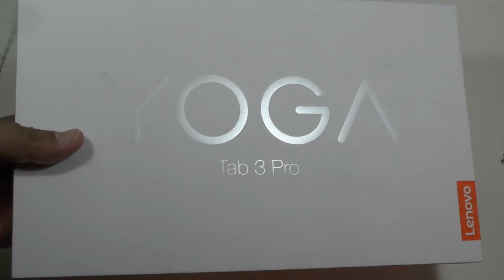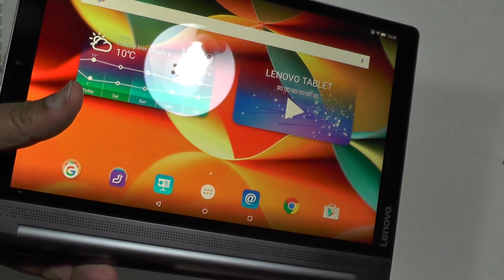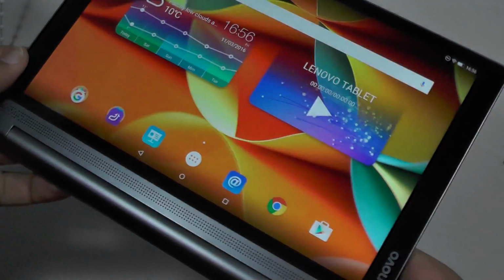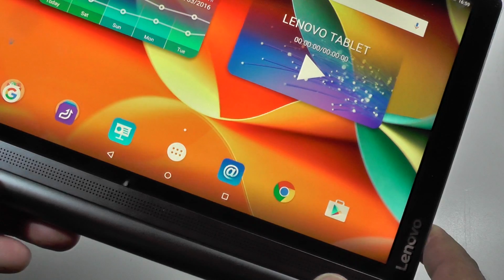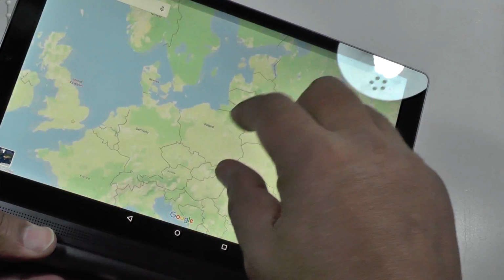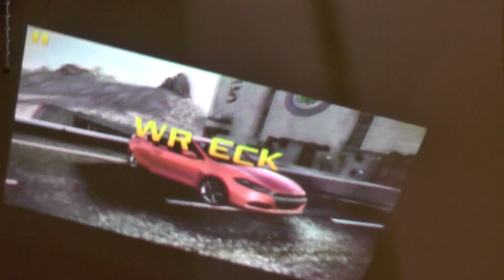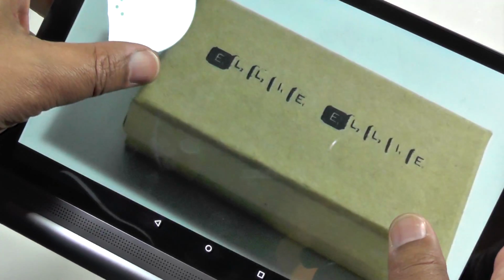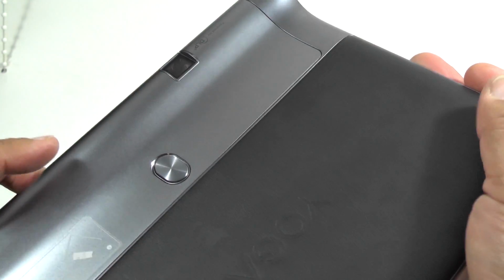Lenovo Yoga Tab 3 Pro - lovely tablet with projector & 18 hours battery [Review]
Lenovo Yoga Tab 3 Pro. . The Yoga Tab range of tablets have been an impressive part of the Lenovo line-up for a number of years now, and this latest 2016 version is a great addition.

For those who are familiar with the original Yoga Tab, this is more of the same but better. The same bulbous battery block shape at one end, and layout of speakers and buttons. The specifications are tweaked though. The product features an Intel Atom x5 processor running at up to 2.24GHz, Android 5.1, a 10.1 QHD screen (2560x1600), 2 GB of RAM, and 32 GB of internal storage. You get WiFi abgn, Bluetooth 4 and two cameras included too. The rear camera is 13 megapixels and the front is 5 mp. Nice.

The two standout features are the battery life and the projector though. The new Tab 3 Pro has uprated the project lumens by 25% to 50 lumens, which means a very bright image displayed, and while it will definitely start to fade over 30 inches, it's still very impressive even up to the stated max of 60 inches.

Conclusion
It's rare to find companies taking risks nowadays, as we've said before. With huge amounts of money at stake, it's easy for them to take the safe route, so it's great to see Lenovo continuing to stretch out with this product line. The really great thing is they've improved the product without breaking what made it great the first time around. Evolution not revolution sometimes is a great tactic. The result is a tablet computer which delivers great performance, and additional cool with the projector, wrapped up in a superb battery life. Lovely.